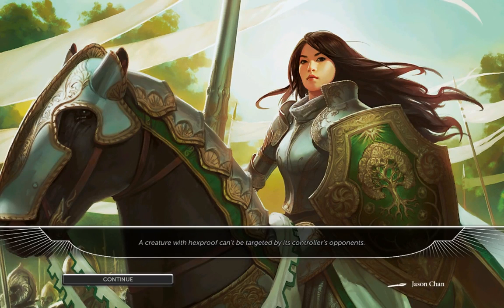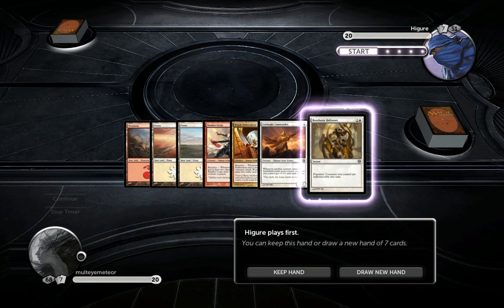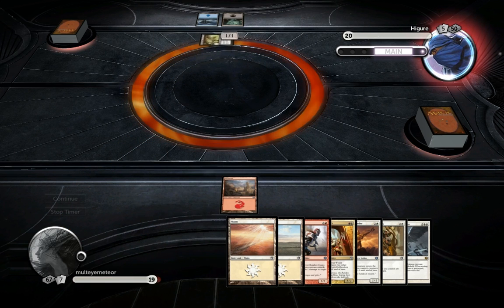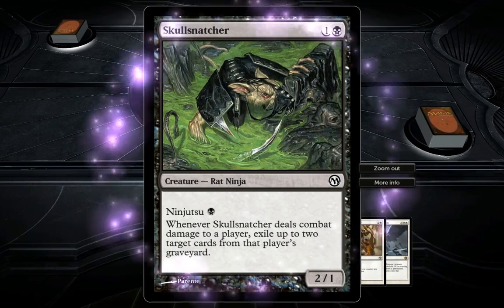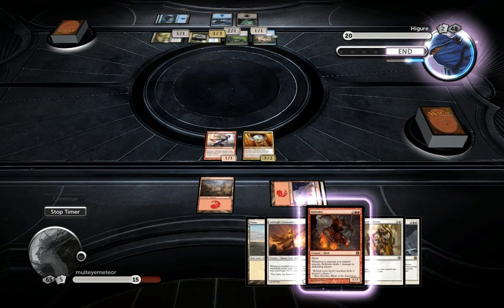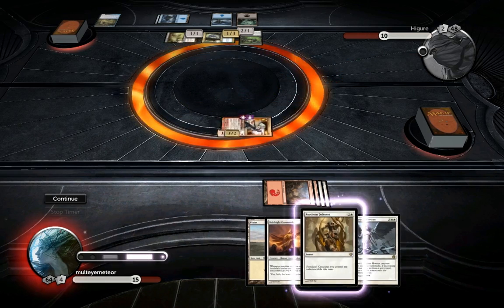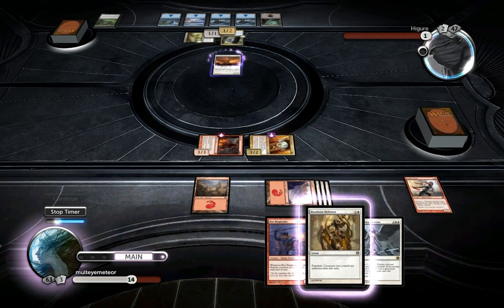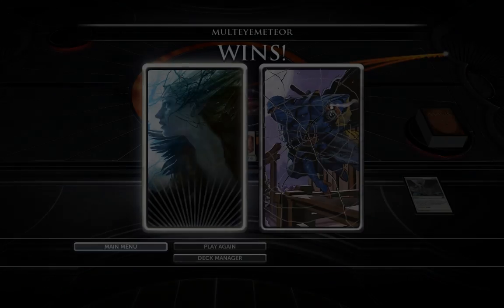Magic 2013 - Modded for Greatness - Human Battalion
So I was contacted by a guy named HARBiNG3R on the Wizards community forum, and he asked me if I was interested in checking out the mod scene for Magic 2013 and perhaps make some videos about it. After making sure that I wasn't messing up my main version of the game and that I wouldn't get banned on Steam or something, I decided to try it out, and boy oh boy.. decks galore. It has nothing to do with cheating or hacking, but basically the mods add new decks to the game, which you're only able to play with yourself or play with against a friend. Check out the vids, and if you're interested, you can pm HARBiNG3R through the Wizards community site, if you have more questions. Enjoy!

If you would want to play these decks, all you have to do is as follows:

Create a copy of your original Magic 2013 folder (you can find it in your Steam folder under steamapps). This is to not tamper with the version of the game, where you would go online to play. There are some save game issues, which could mess up your unlocks, and just in case.

Then download the following file and place it in the root of the copied Magic 2013 folder:

(sort of the engine behind the deck)

Deck files can be found here. Just place the .wad files in the root of your copied Magic 2013 folder (you'll see that the original deck files and DLC packs are there as .wad files as well):

Huge shout out to HARBiNG3R, Kevlahnota, TheFireMind, and Riiak Shi Nal for making this happen.